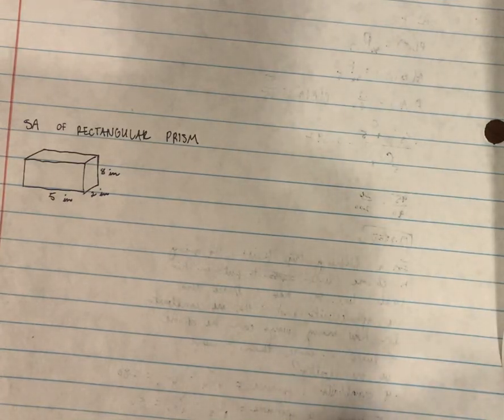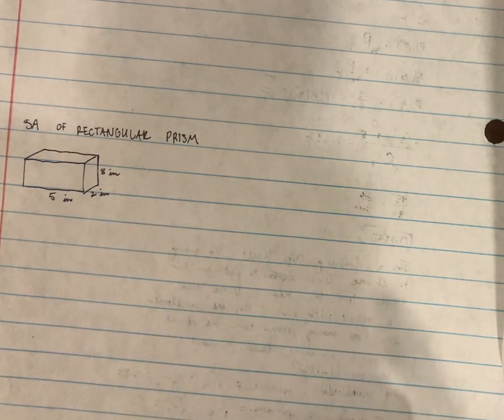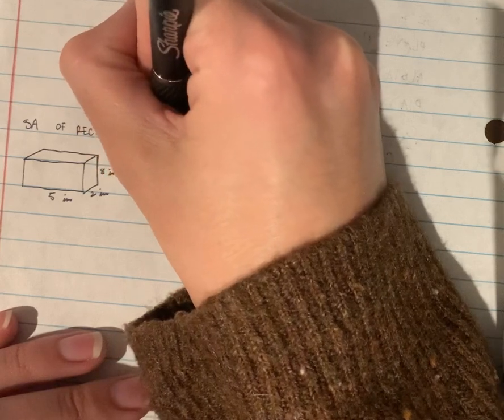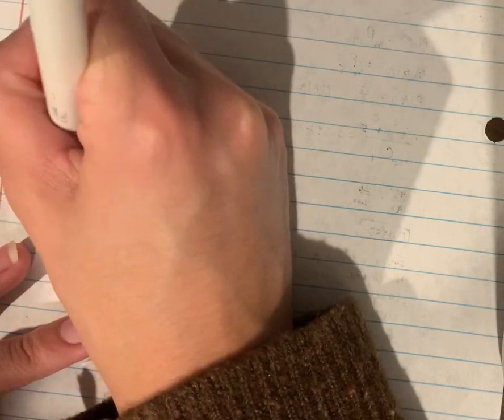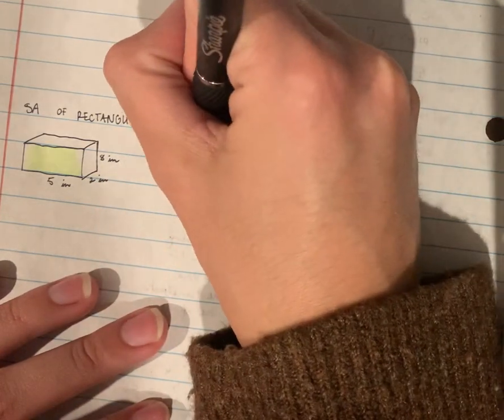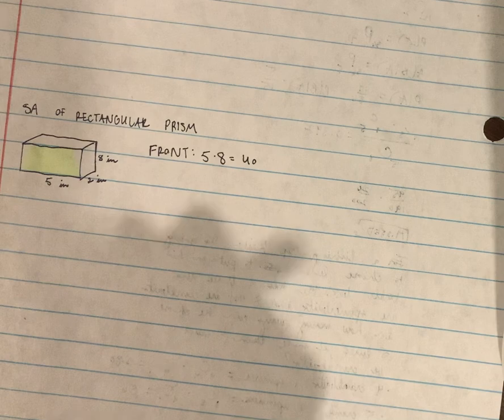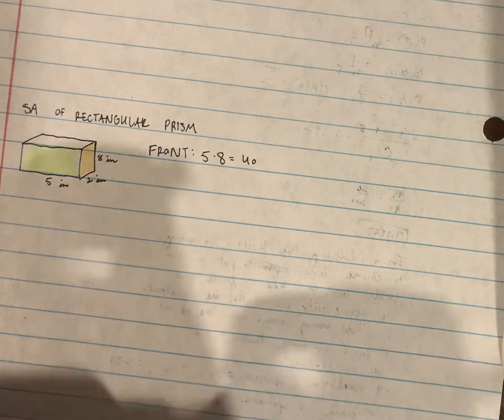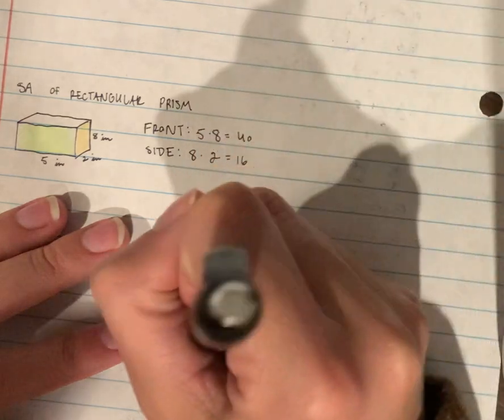SA of Rectangluar Prism